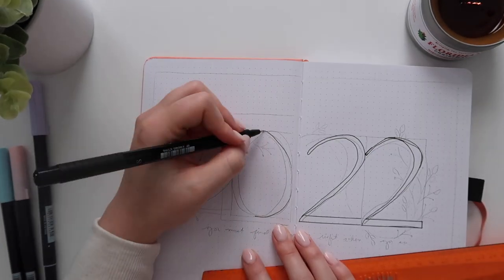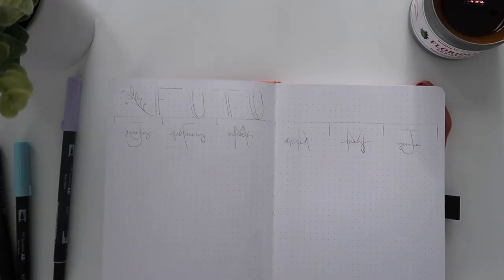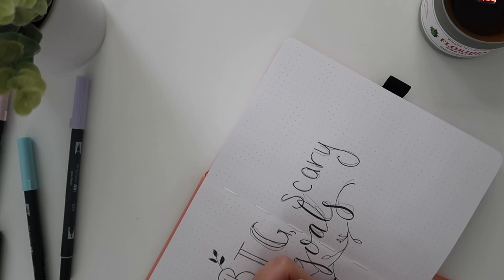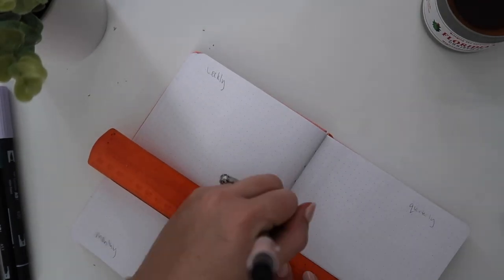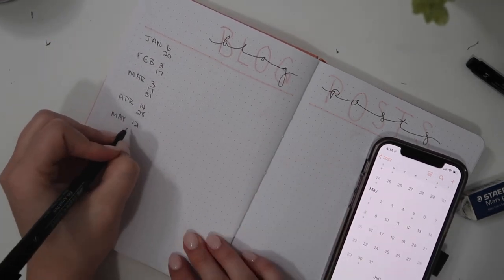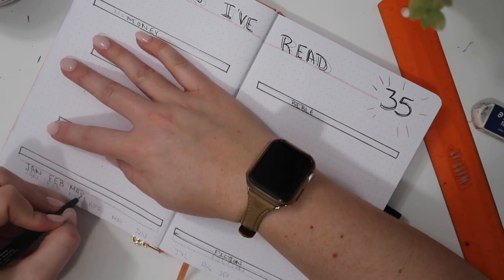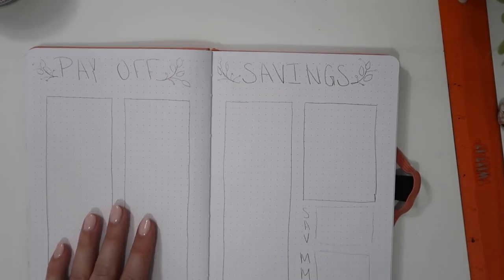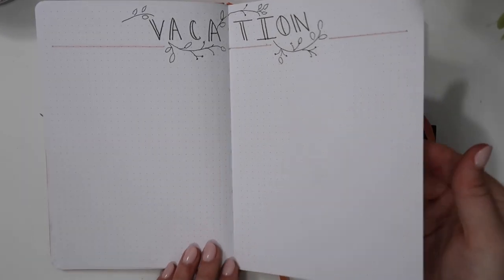Bullet Journal Yearly Set Up for 2022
Tombow black brush pen
Tombow pink pen
Faber Castel pitt pens